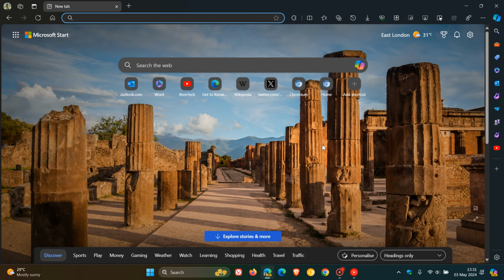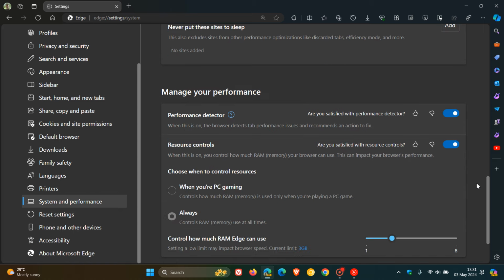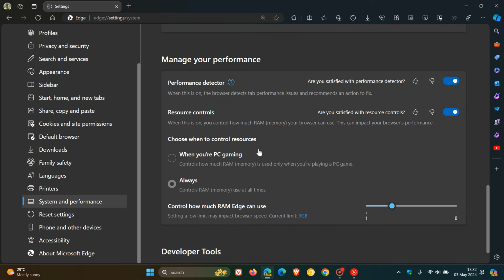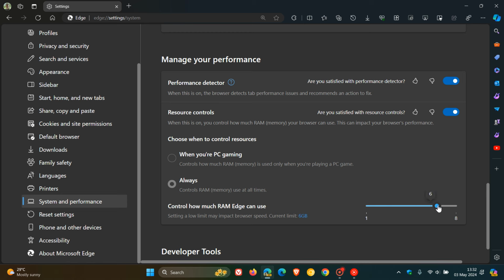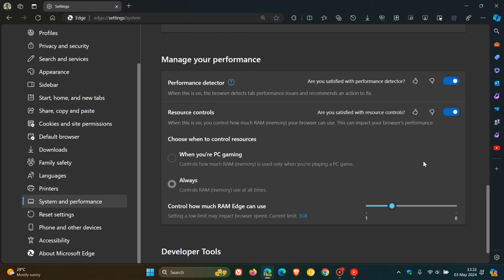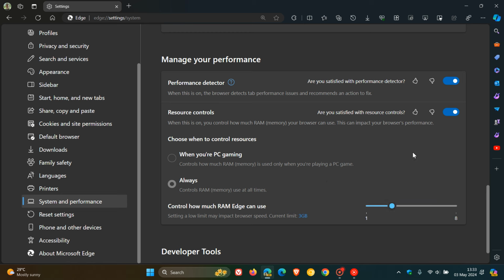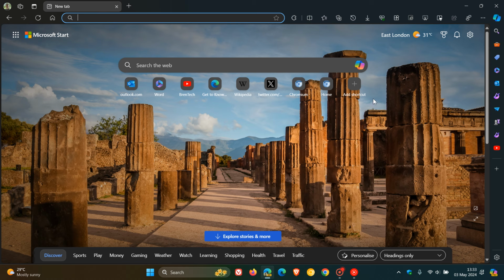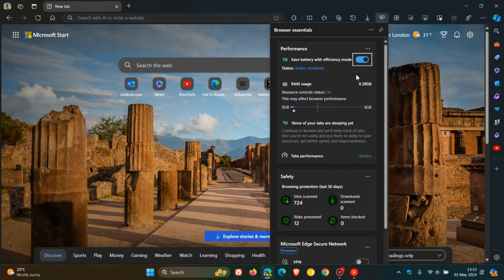Microsoft Edge 125 will include a new Built-in RAM Limiter - Useful for Gaming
In Edge Beta 125, Microsoft is working on a feature that lets you control how much RAM Edge is using.